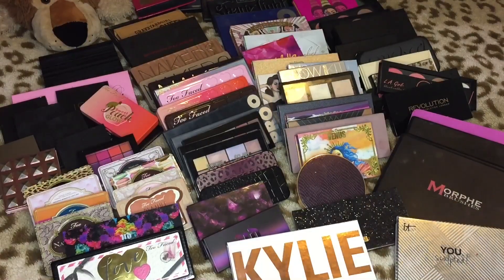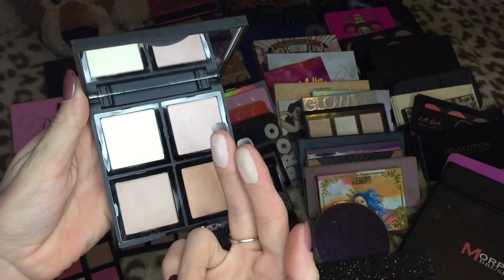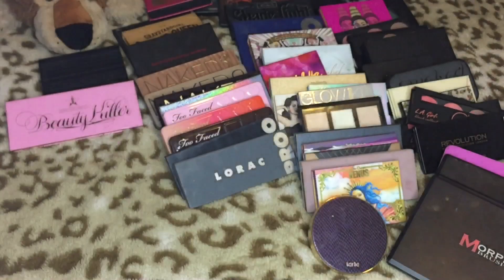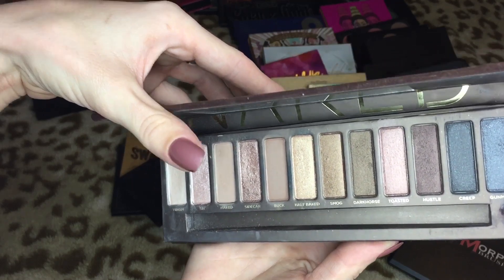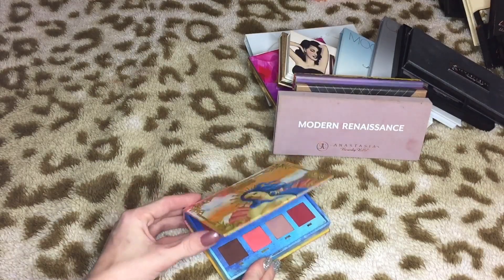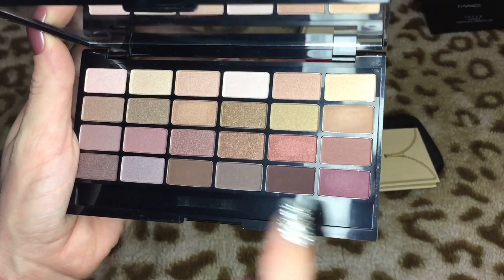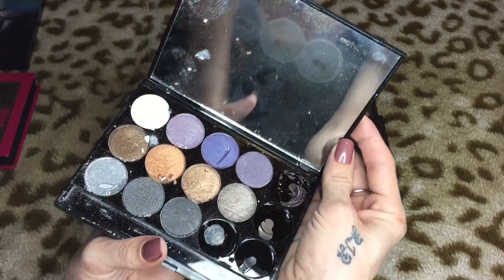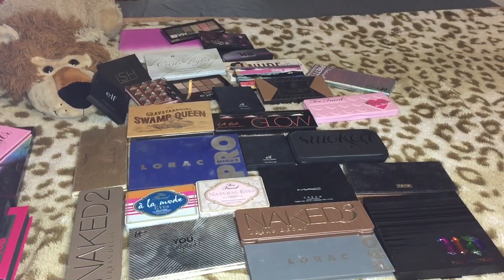HUGE Palette Declutter!!!!!!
Hope you guys enjoyed this palette declutter!! Did I reach my goal of 5?!
Thumbs up for declutter videos and let me know what you'd like to see next!!

Products Mentioned:
palettes

(we both get $10 if you use my link ☺)

Hello my loves! My name is Courtney and makeup is my passion!! I am NOT a professional, nor do I claim to be. In all the day to day chaos, we all need a bit of an escape. Hopefully, my channel can be that for you! So keep it positive or get the fuck out! ✌🏻️ I do block stupid bitches so don't even bother with the troll comments 😉 although, CONSTRUCTIVE criticism is always welcome!! lets be friends and talk about makeup and whatever other shit makes us happy! Communicating with you guys is so important to me! I'm here to make friends! Because I honestly do love every single one of you! Even the haters 😘

This video is sans bull shit and packed full of my OWN opinions! *Some products may have been acquired for press or review purposes* but it don't change SHIT! I can not be bought! 😘😘